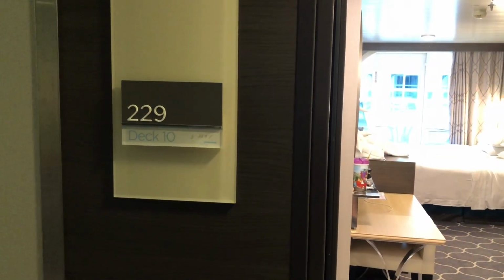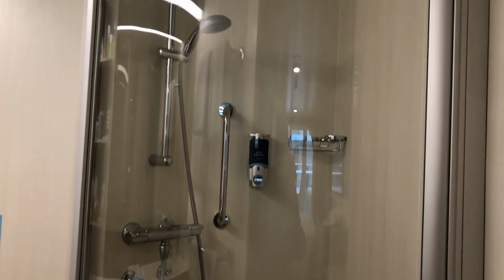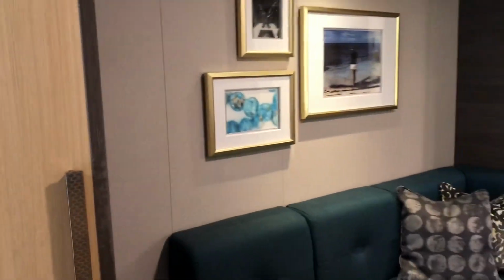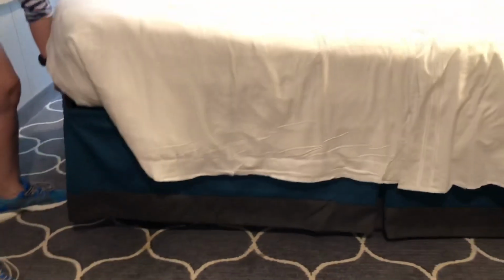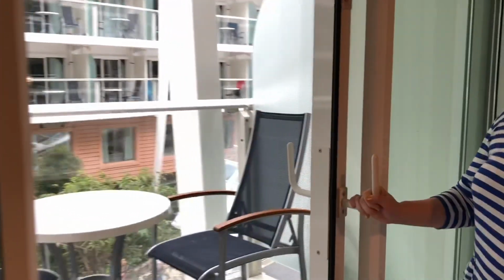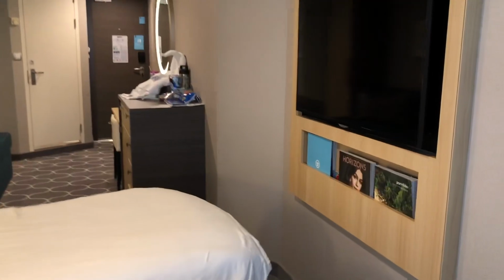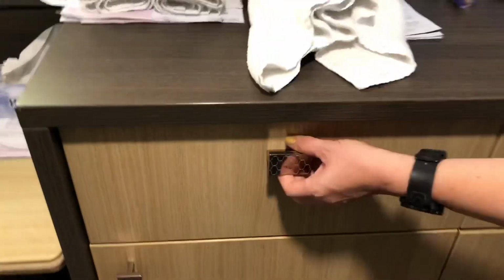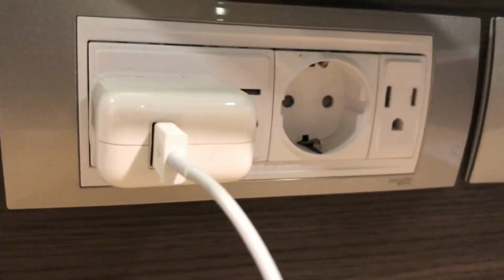Harmony of the Seas cabin tour of 10229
This is a tour of balcony cabin 10229. This is a double balcony cabin. we stayed in this cabin on Symphony of the Seas as well and really enjoyed it. As you can tell it can get pretty noisy outside but the sliding door is really sound proof. If you like to nap in the afternoon this might not be the cabin for you. There is a crew dish room next to us. That’s why this cabin has a double balcony.
I want to thank my friend Kim for helping me out with this cabin tour.
We filmed this on February 01, 2020.